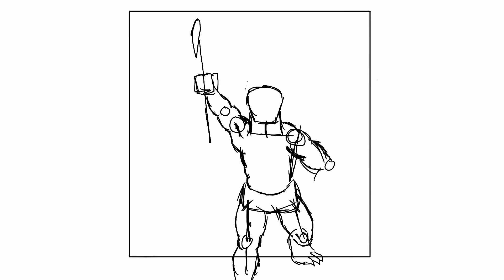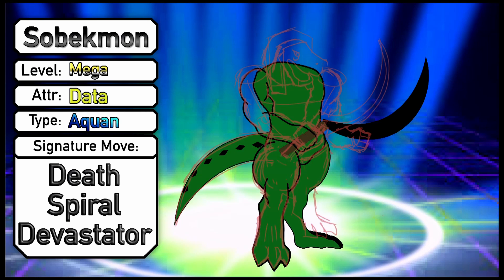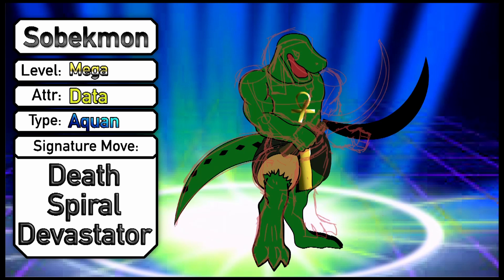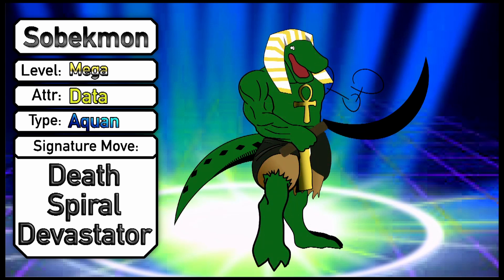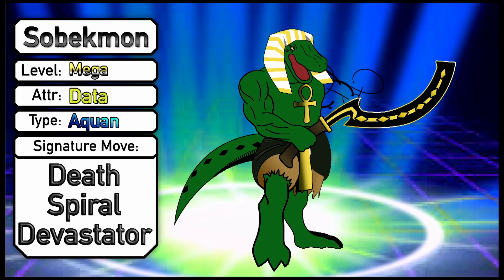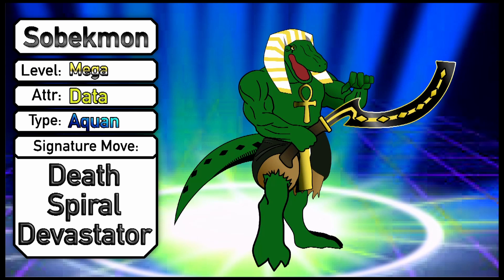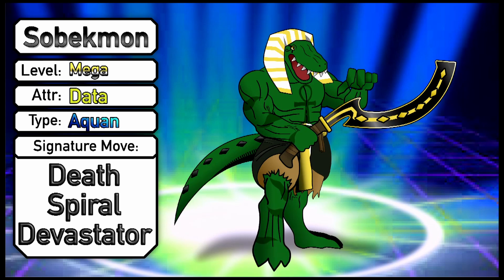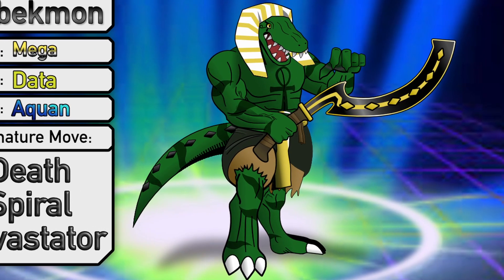Fake [Digimon] - The Mega Sobekmon!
Hello, dear viewer, and welcome to the Lunar Nebula Art Channel! Today I’m finishing a fake line of Digimon with the Mega form! I use the digital art programs Affinity Designer 2 and Procreate. Today's episode will introduce the Mega Sobekmon! I hope you enjoy it, dear viewer!

This is a speed art video for the fake Digimon Sobekmon.

Bandai Namco Entertainment owns Digimon and all related music, images, etc. I am making this project for fun and practice.

Affinity Designer 2 is described in the App Store as follows:
 “** Affinity Designer supports iPad Pro, iPad Air 2 & 3, iPad Mini 5 and iPad (early 2017 onwards). Please note that older iPads are not supported. **

Built with input from some of the world’s leading designers and based on Apple Design award-winning technology, Affinity Designer for iPad takes all the power and precision of our outstanding professional graphic design desktop app and converts it into a stunning immersive experience. It has everything you need to create stunning illustrations, branding, icons, UI/UX designs, print projects, typography, concept art and much more – all completely free from the confines of your desk!

Optimised for iPad
• Metal-accelerated to achieve blazing-fast performance
• Sensitive to pressure, tilt and angle, Affinity Designer has the full power and precision of Apple Pencil
• Full iCloud drive integration allows for seamless file management, storage and sharing

Real-time performance
• Pan and zoom at 120fps
• Live gradients, transforms, effects and adjustments
• Optimised for documents of any complexity, zoom to over 1,000,000% for absolute precision
• Live pixel and retina view of vector artwork, wireframe view, split screen mode
• Seamless switching between tools and editing modes for frustration-free design
• Incredibly accurate results with minimal nodes

Precise vector tools
• Rock solid vector tools that work just the way you want them to
• The best pen tool, node tool, curve editing and smart shape tools available
• Pencil and brush stabilisation for drawing super-smooth curves freehand
• Non-destructive Boolean operations
• Live effects, blend modes and image adjustments
• Incredibly smooth gradient and transparency controls

Raster or vector, you decide
• With a single tap switch between vector and raster workspaces
• Use the strengths of vector and raster behaviours for the best of both worlds
• High quality raster tools for texturing, masking and finishing artwork – you can even create your own brushes
• True creative freedom not found in other apps

Sophisticated typography
• Flexible text handling including comprehensive support for OpenType
• Artistic text and text frames
• Full control over character and paragraph styles
• Flow text along any drawn path

Built for your workflow
• Unlimited artboards
• Saveable history with alternate futures
• Customisable shortcuts using keyboard attachment
• PSD, AI, PDF, EPS, SVG, JPG, TIFF and EXR file support
• Advanced grids, snapping and alignment
• Save documents as template files to re-use time and time again

Perfect colour and output
• Full 16-bit per channel editing
• End-to-end ICC colour management
• Slice export for exporting multiple elements in a single click
• Live pixel preview to see exactly how your design will export"

The background music is from Dark Fantasy Studio.
The Outro Music for the channel is made by me in Garageband.